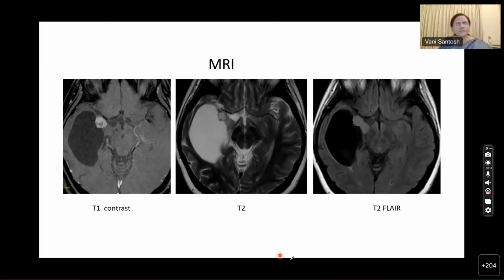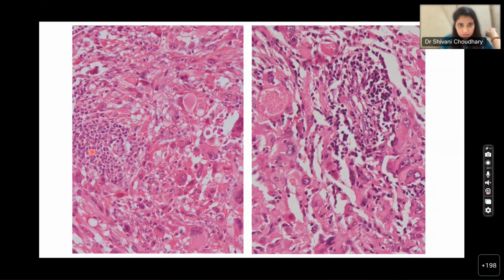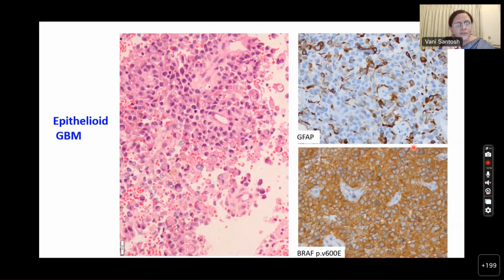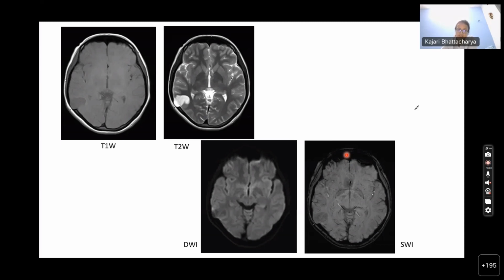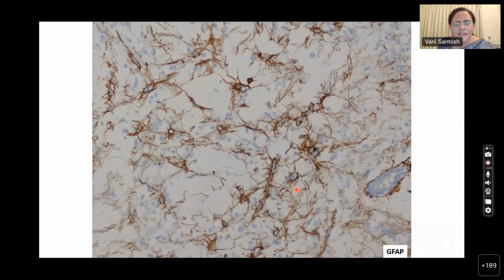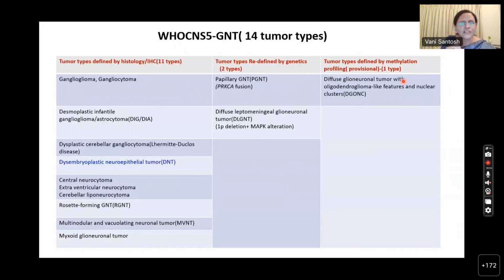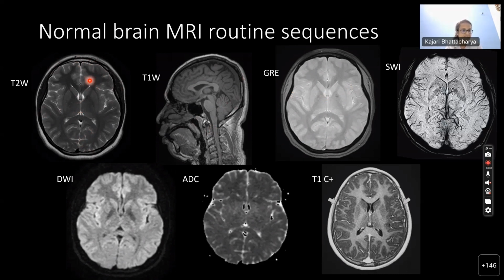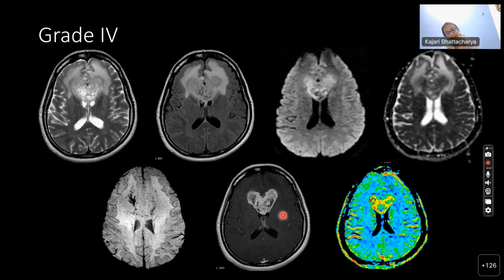brain tumor ss1